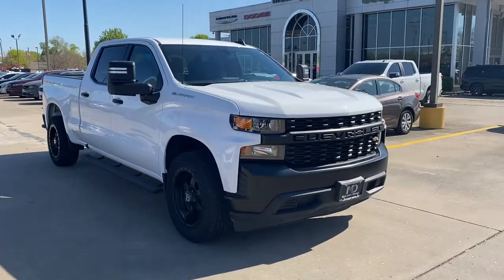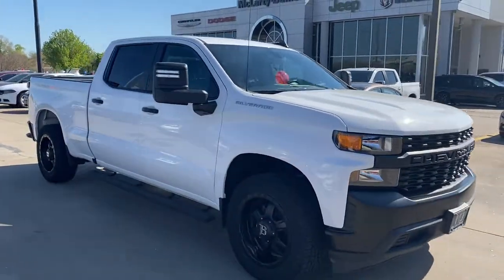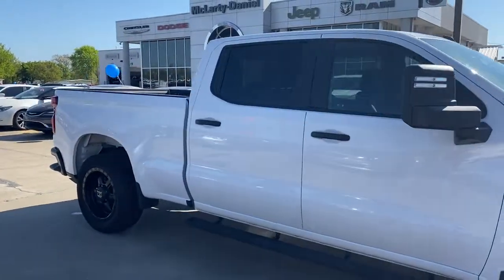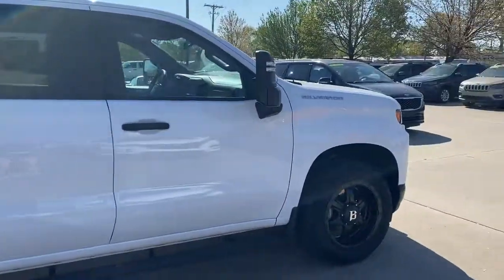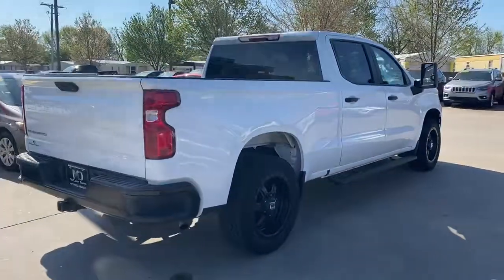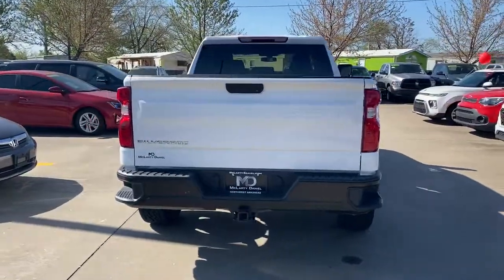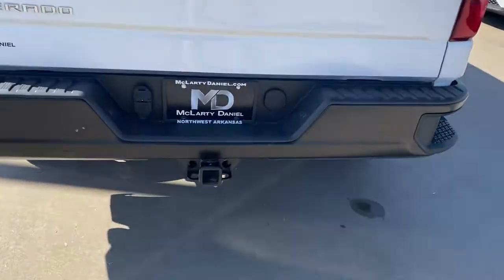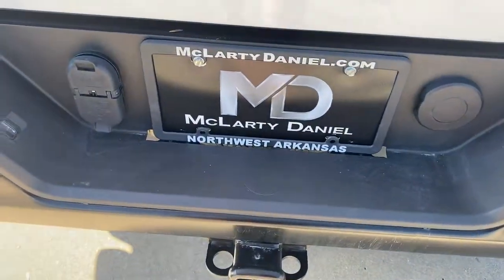2020 Chevrolet Silverado 1500 Springdale, Fayetteville, Rogers, Bentonville, AK G200878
Summit White Used 2020 Chevrolet Silverado 1500 available in Springdale, Arkansas. Servicing the Fayetteville, Rogers, Bentonville, AK area.
2020 Chevrolet Silverado 1500 WT - Stock#: G200878 - VIN#: 3GCPWAEH2LG200878

Mclarty Daniel Chrysler Dodge Jeep RAM Fiat of Springdale has proudly served NorthWest Arkansas and beyond for over 10 years. Customer satisfaction is our Number 1 priority. Come visit and experience the Mclarty Daniel way, you will not be disappointed. 2020 Chevrolet Silverado 1500 WTbrbr6-Speed Automatic Electronic with Overdrive, Black Cloth.brbrCARFAX One-Owner. Clean CARFAX.brbrOdometer is 3744 miles below market average!